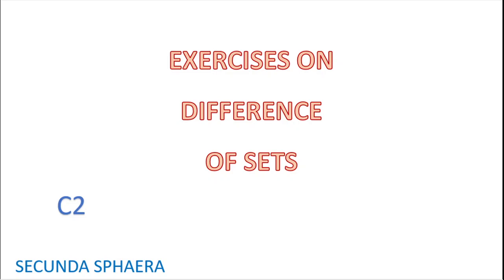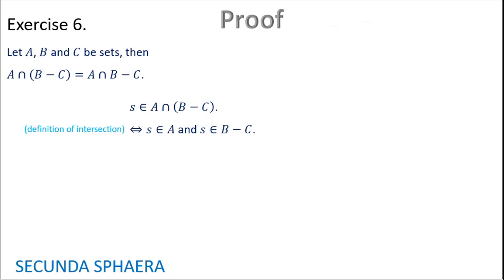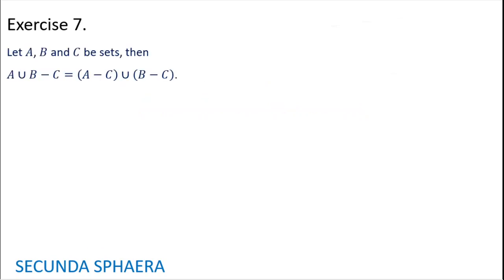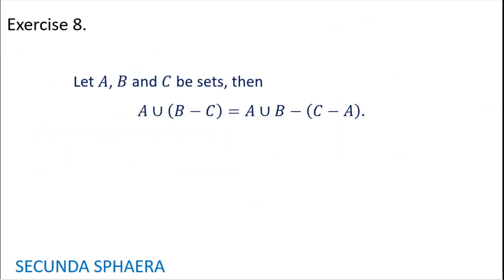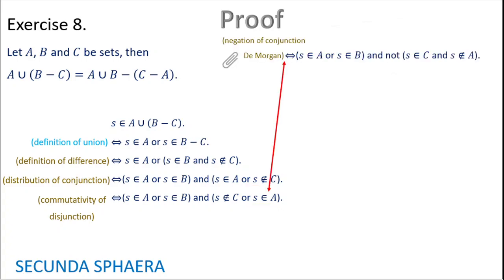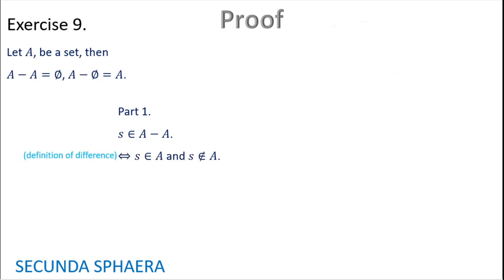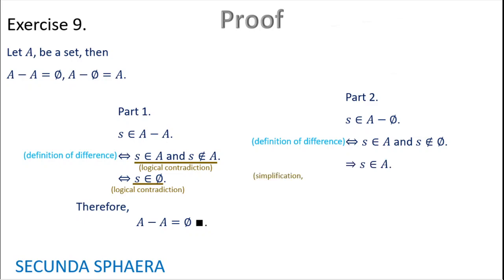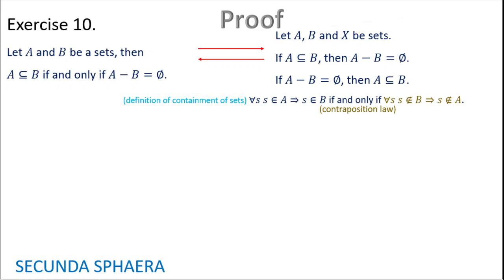Exercises with difference of sets part 2 of 3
This video presents proofs of standard exercises with difference of sets.